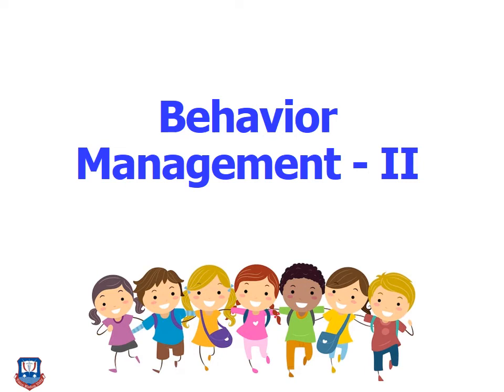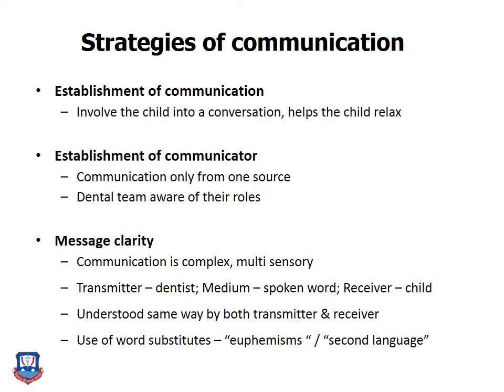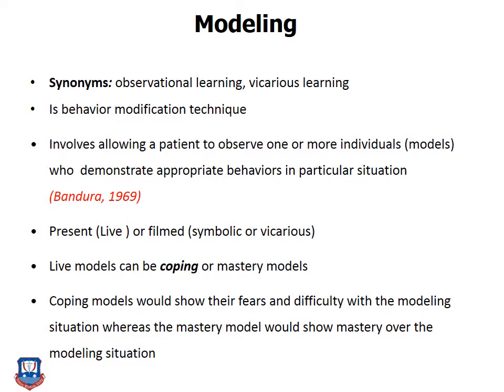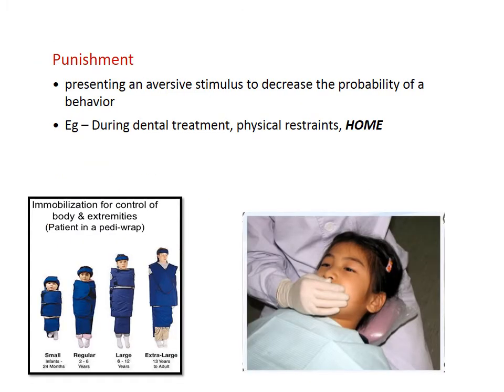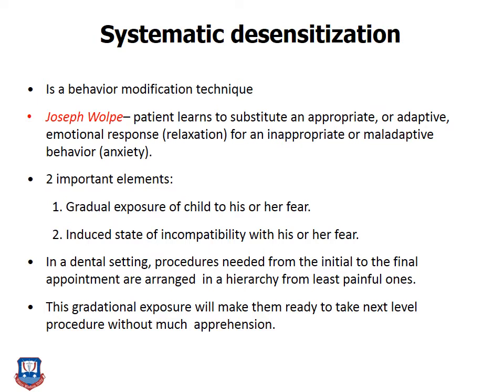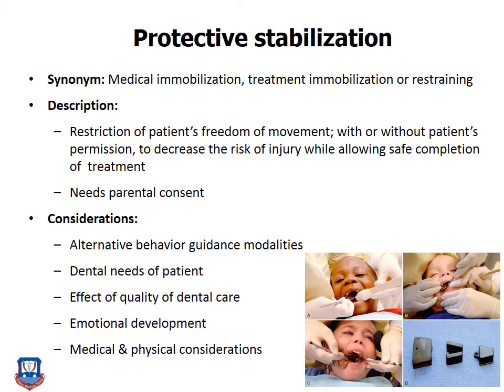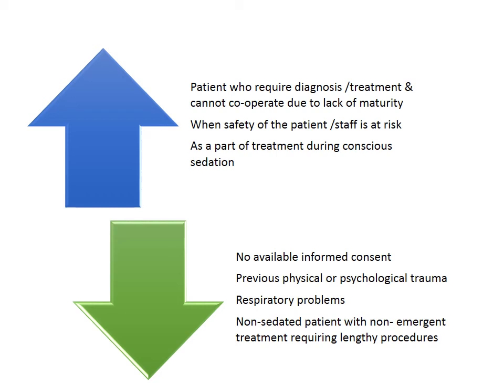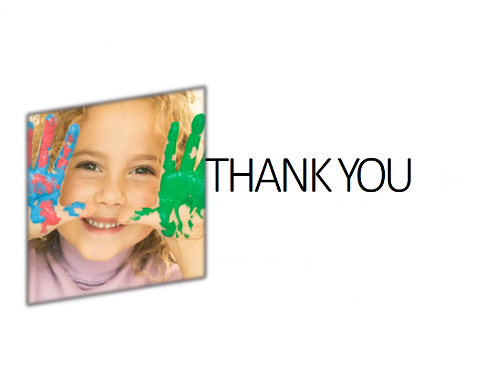Behaviour Management II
Topic: Behavior Management II
Batch: Class of 2023
Date of lecture: 22/03/2021
Department of Pediatric Dentistry